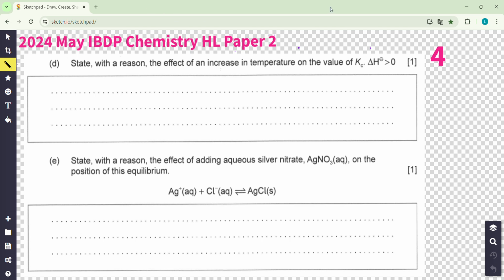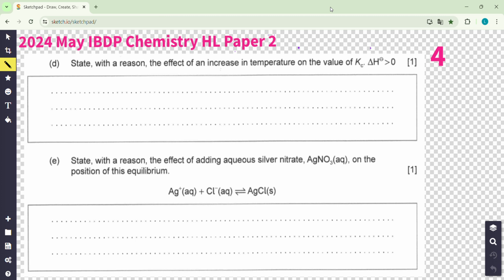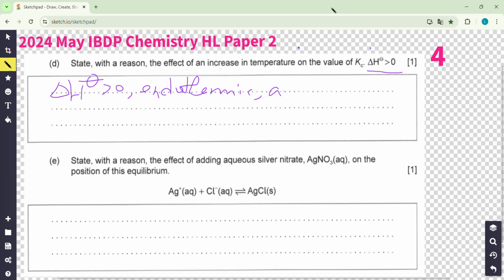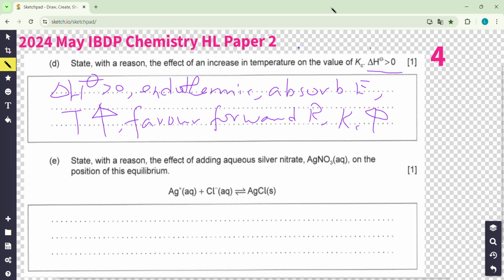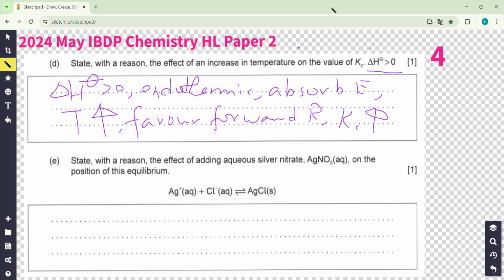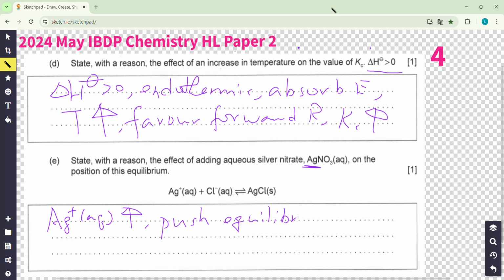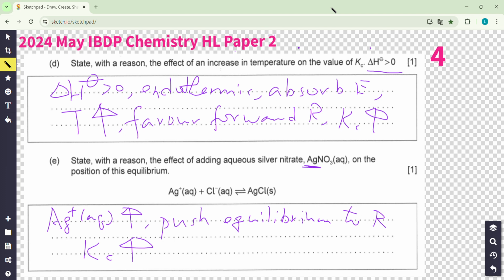2024 May IBDP HL Chem TZA Paper 2 Q4de